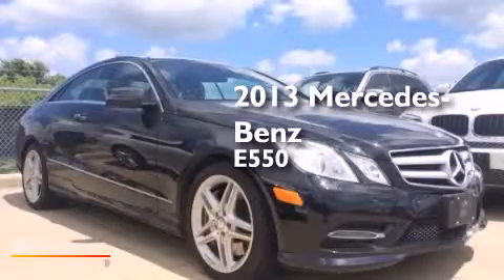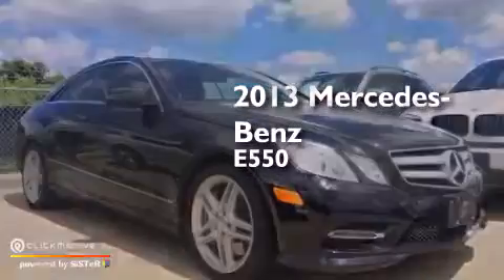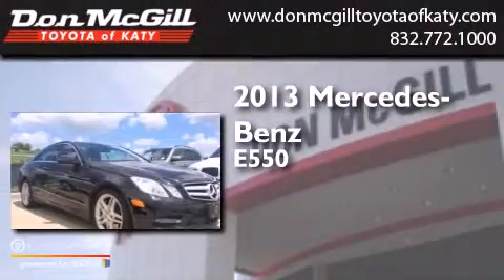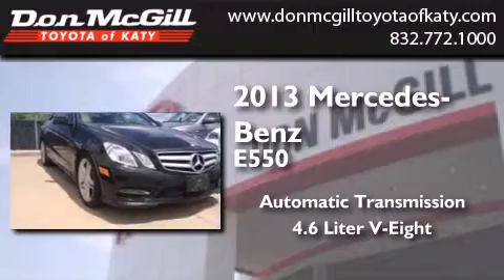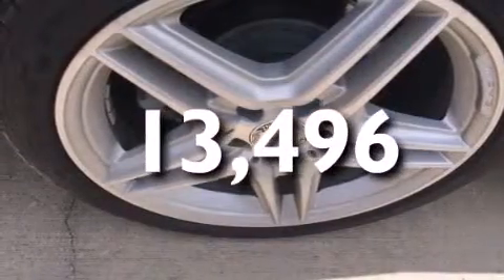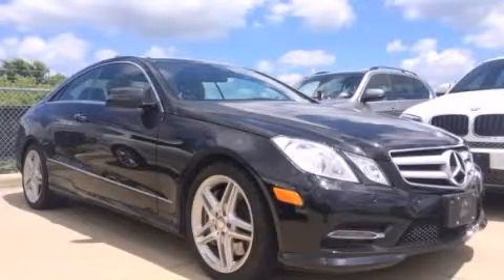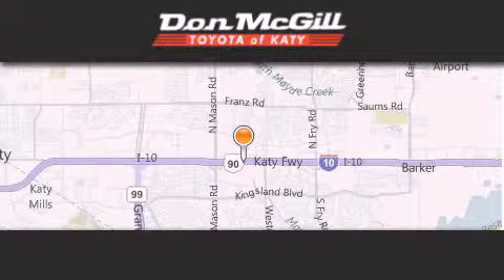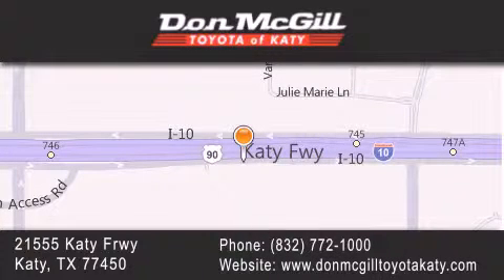Preowned 2013 Mercedes-Benz E550 Katy Texas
We've been honored to serve the Katy Texas area , we promise that your experience at our dealership will exceed your expectations ! Year : 2013 Make : Mercedes-Benz Model : E550 Engine : Turbocharged Gas V8 4.6L/285 Trans . : Automatic Exterior : Black Miles : 13,496 Stock : K55829 Don McGill Toyota of Katy - GST 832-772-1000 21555 Katy Freeway Katy , Texas 77450 Preowned 2013 Katy Texas